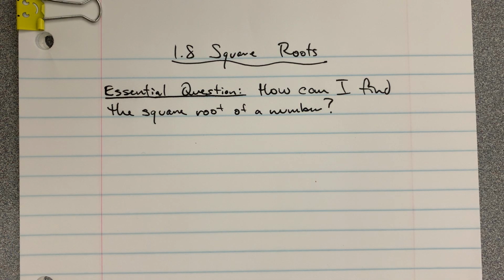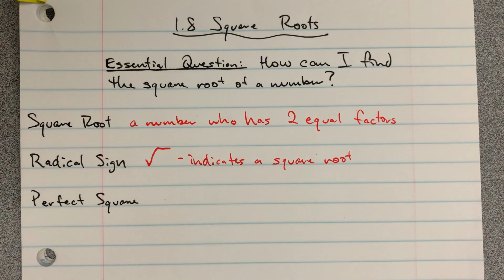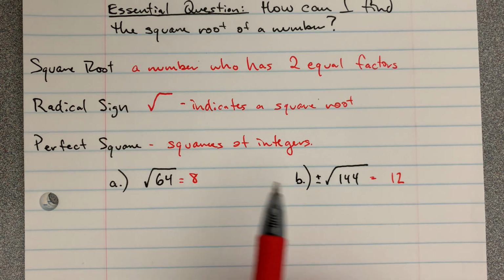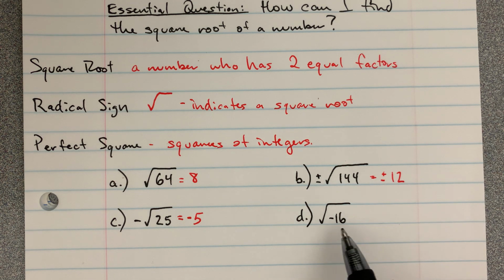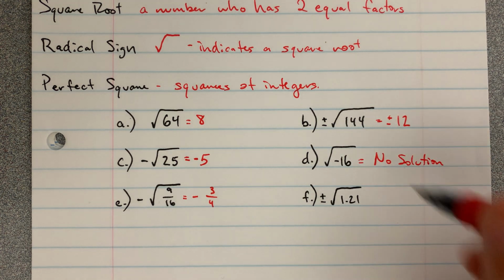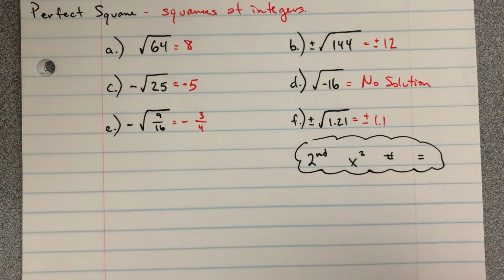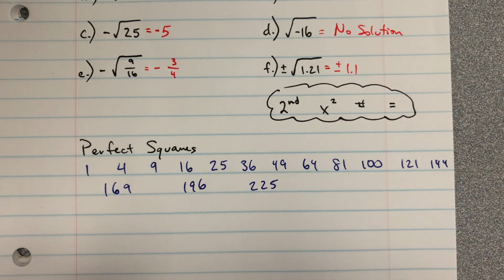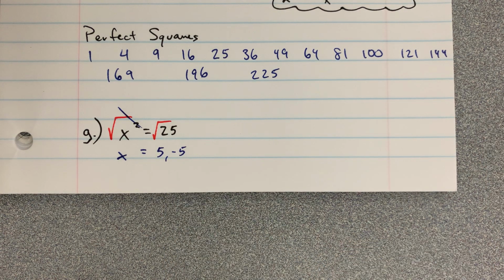1-4 Evaluating Square Roots